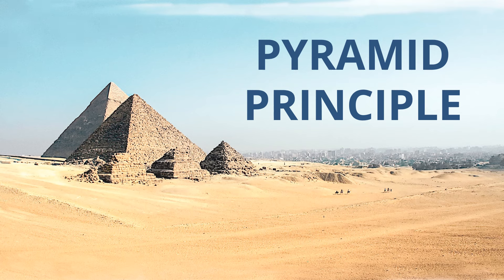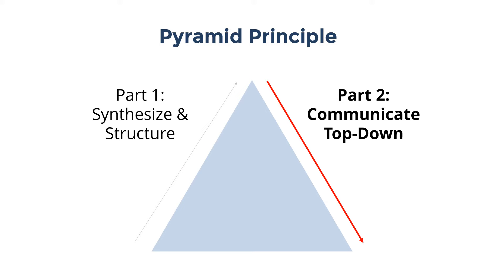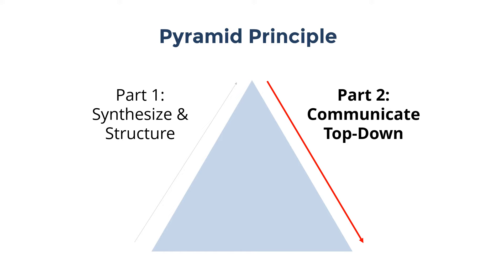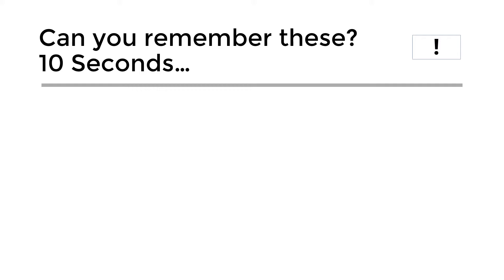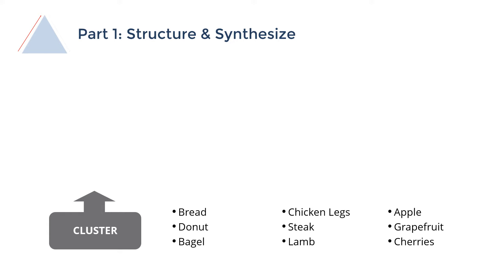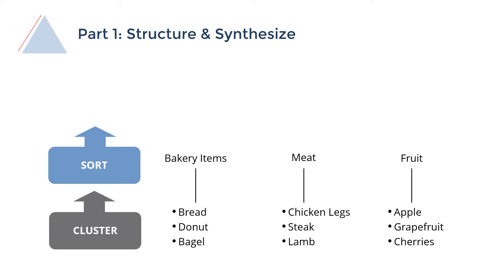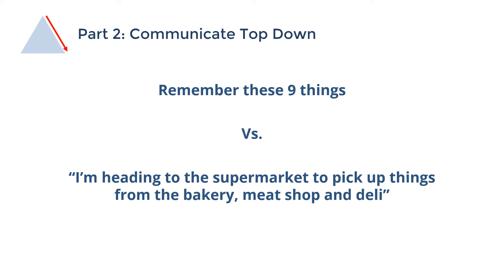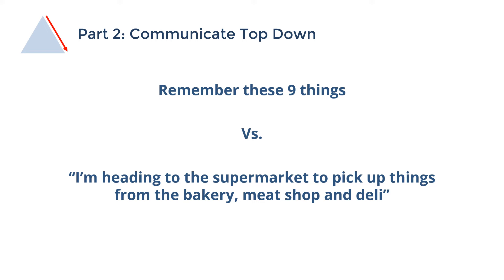Minto Pyramid Principle - The Basics of McKinsey Problem Solving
Enroll in a free 3-day "mini-course" to learn the secrets of strategy consulting